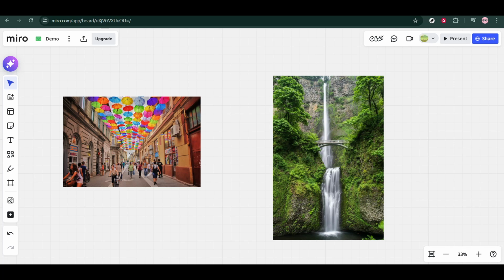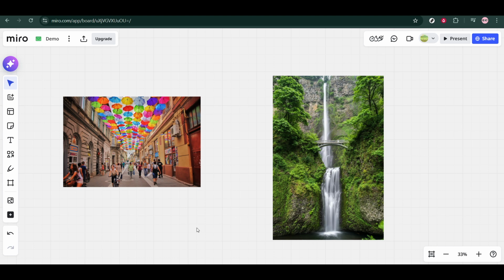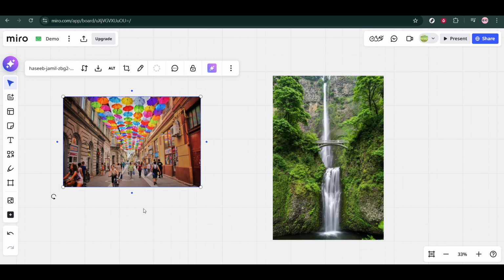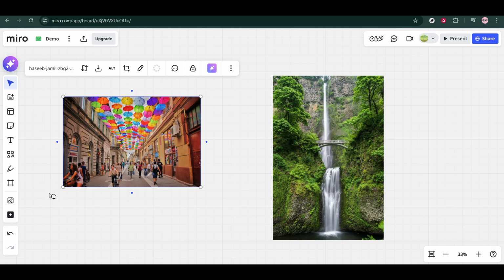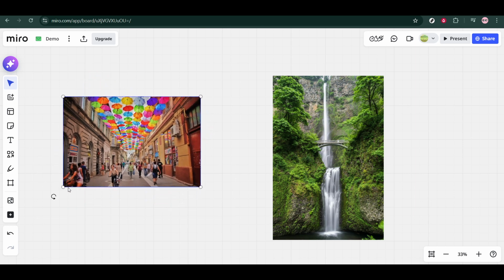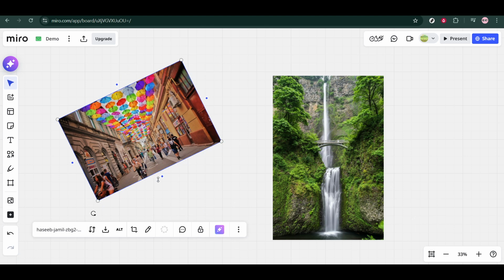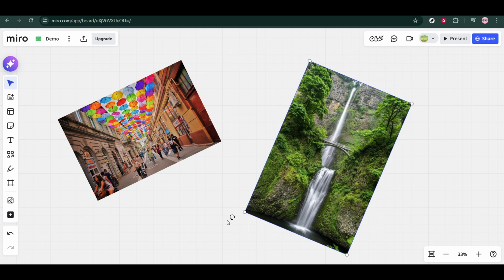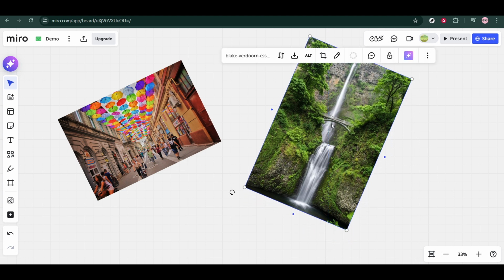How To Rotate Image In Miro (2026 Easy Guide)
Learn how to rotate images in Miro for better alignment and design.